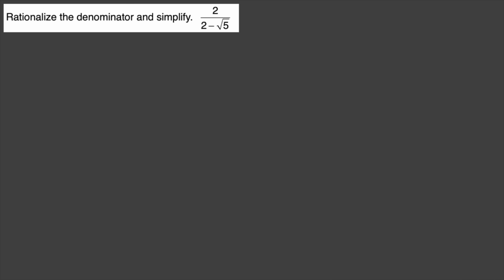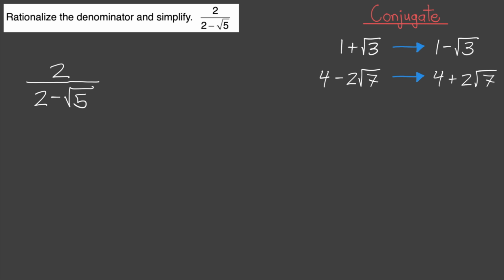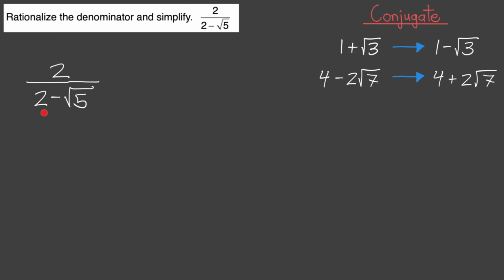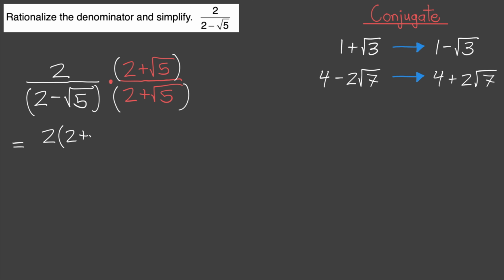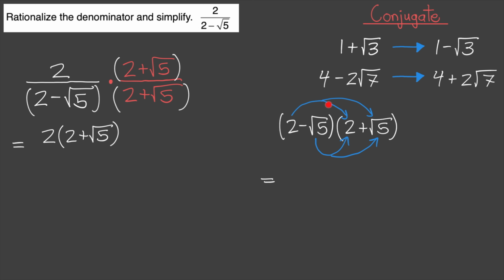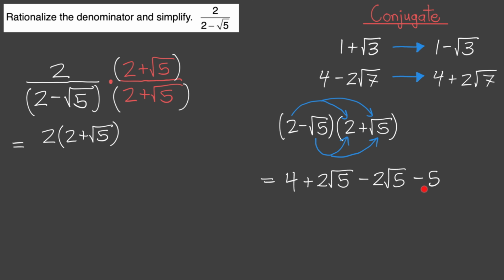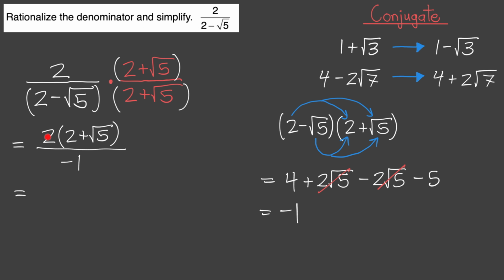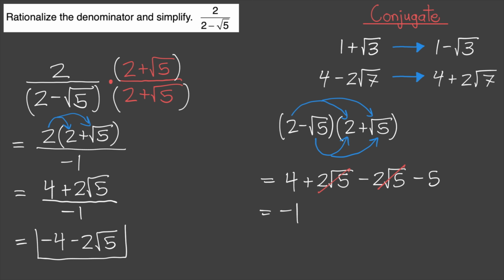How to Rationalize a Binomial Denominator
This Video shows How to Divide Radicals.  For the full Lesson of Video Examples, Notes, and a Practice Worksheet, visit MathKook.com.  Hope this helps you!

00:00 Intro
00:18 Example
04:41 Outro